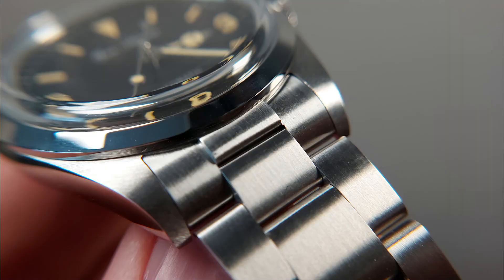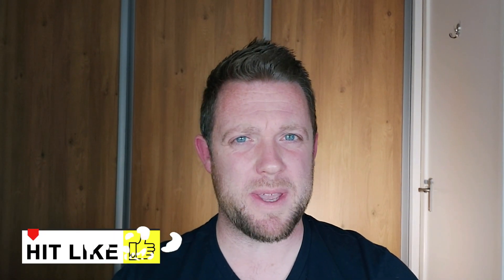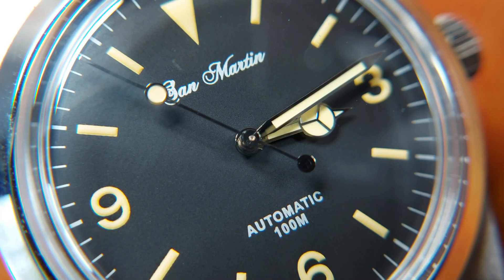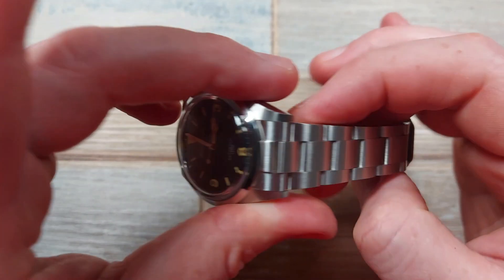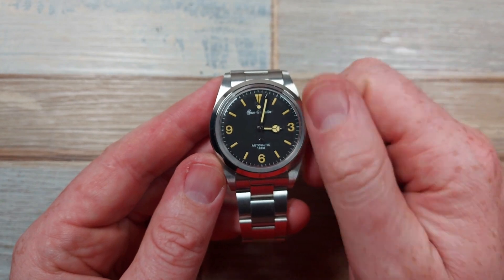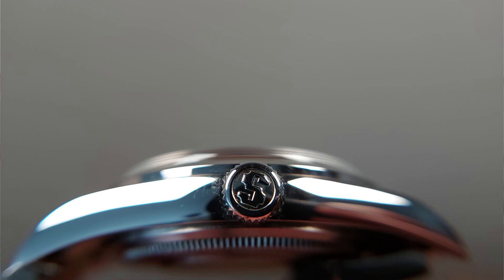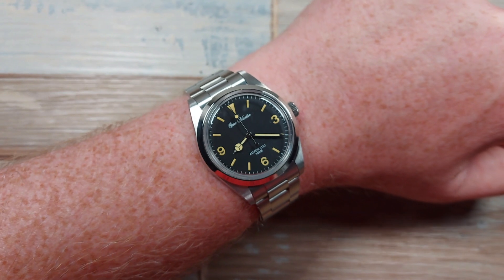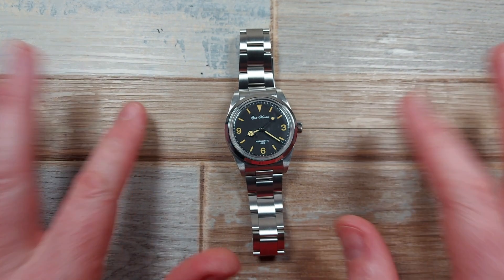This San Martin is a sneaky little watch. It's a grower not a shower 😜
San Martin SN020G
I Hope you like my take on this watch with some behind the scenes footage at San Martin thrown in for good measure! Is this one of their best watches for under £200?  Well, watch this review and see what you think at the end!
OR JOIN MY DISCOUNT CLUB!